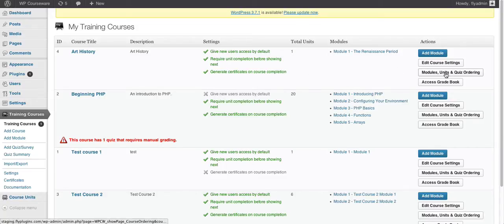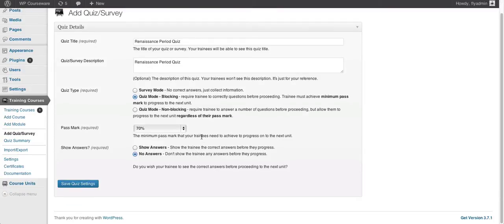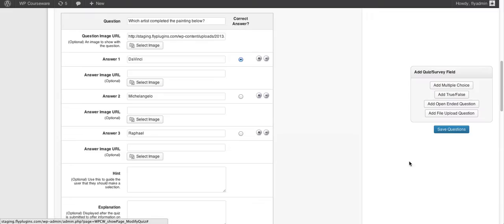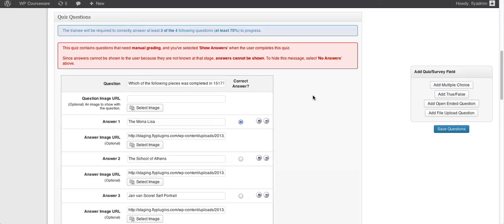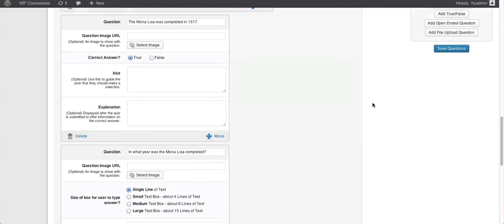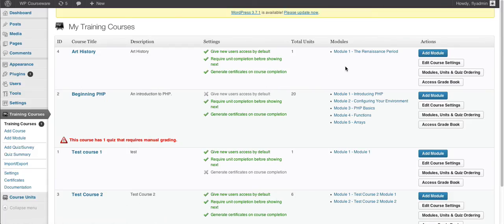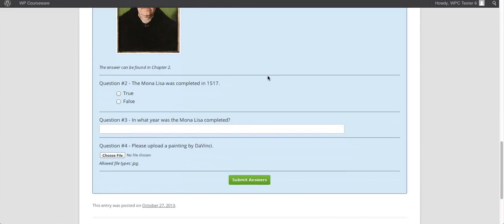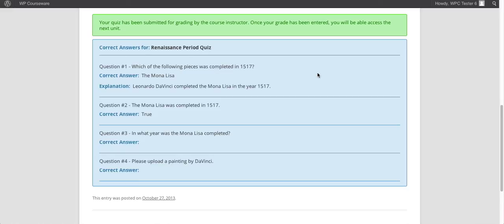Creating Quizzes and Surveys with WP Courseware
This video describes all of the powerful features within the WP Courseware quiz and survey module, as well as how to create and place a new quiz.